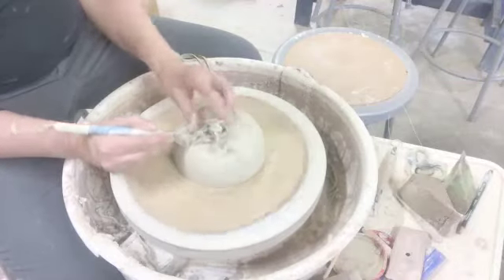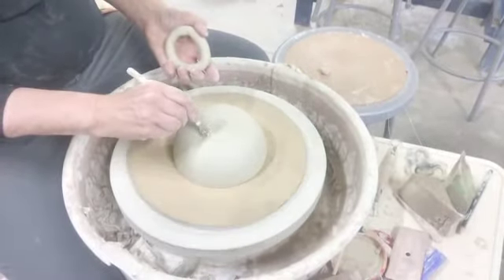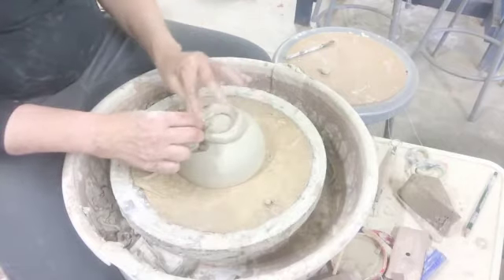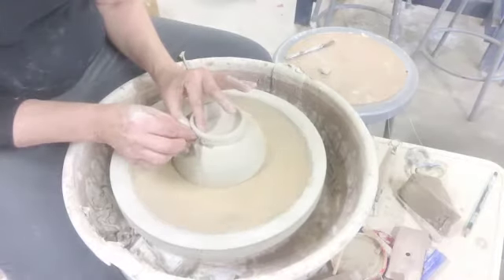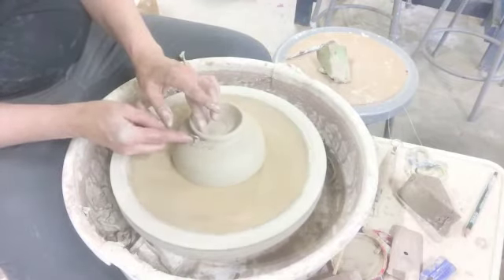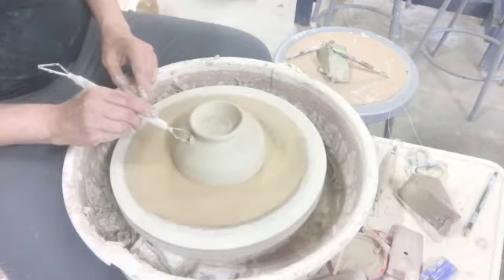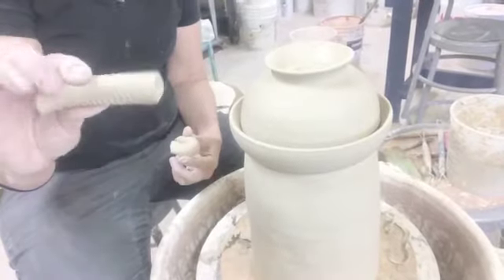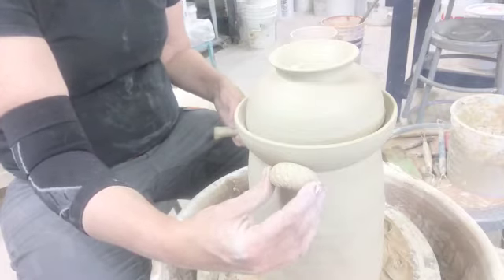Part 6: Trimming the Lid and Finishing the Fermenting Jar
This video is intended for students of Tumalo School of Pottery.  It is part 6 and shows the final steps in creating a Fermenting Crock.